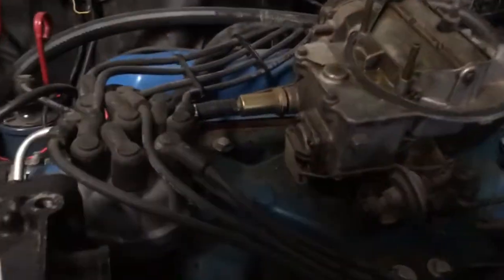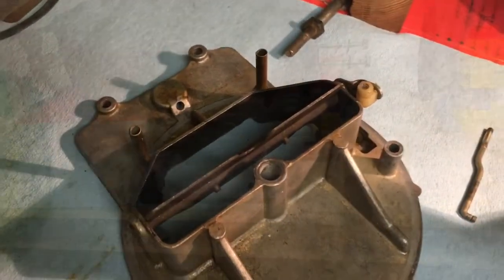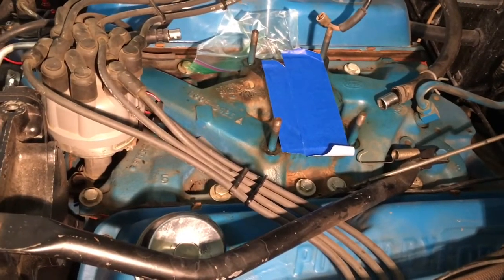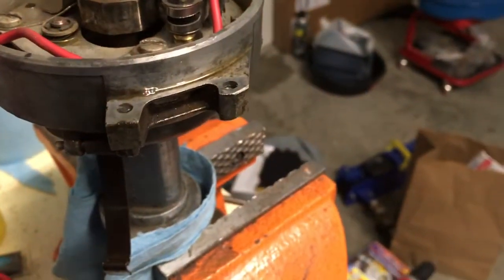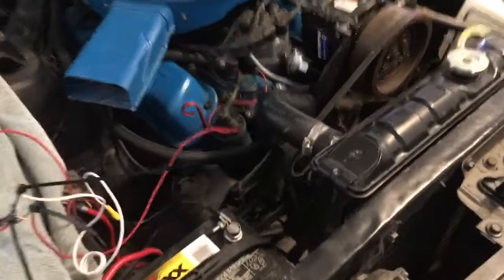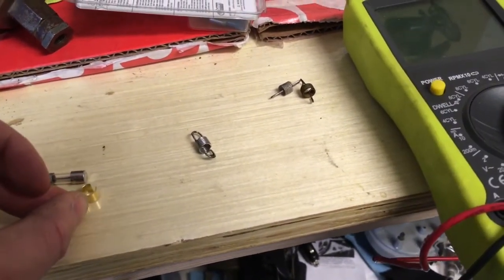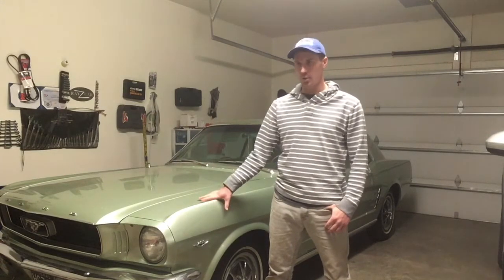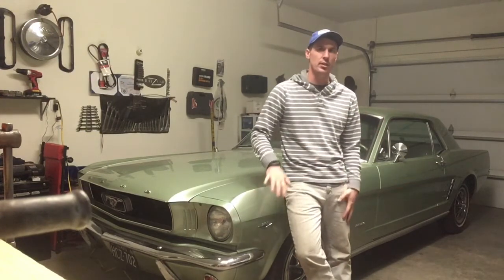Tinkering on the ‘66